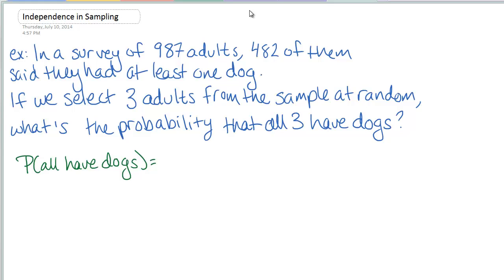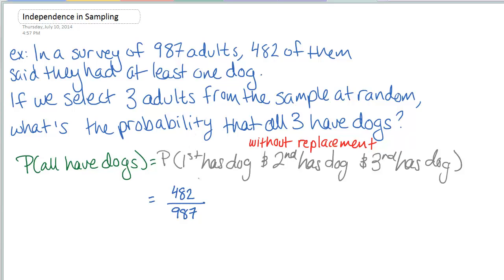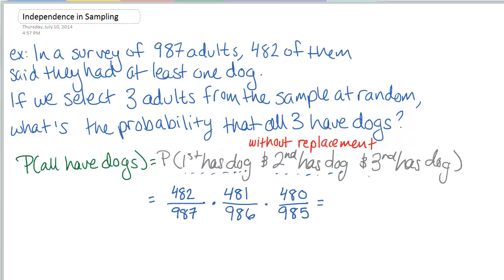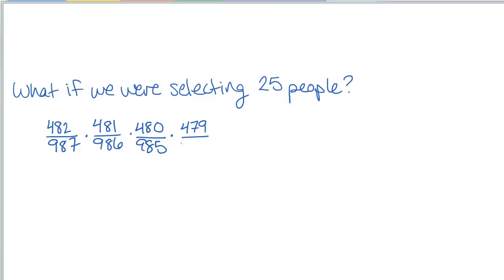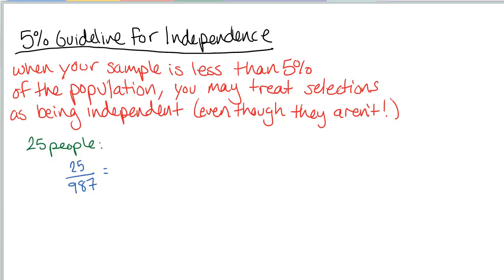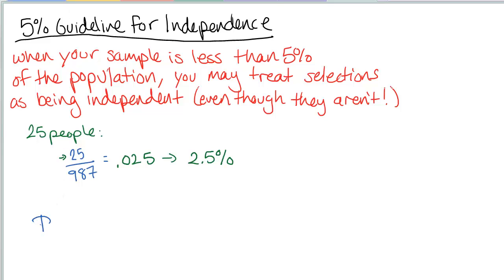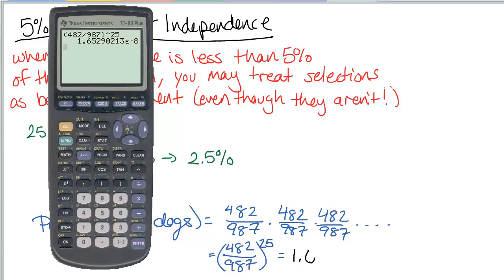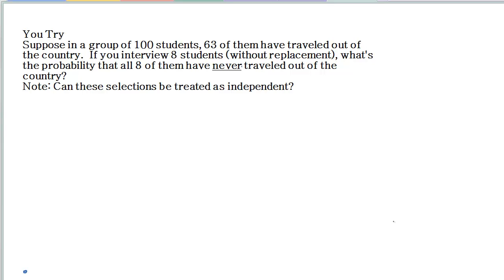Independence In Sampling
Discusses when selecting from a sample is independent or dependent and how to deal with dependence when there are many selections using the 5% guideline.